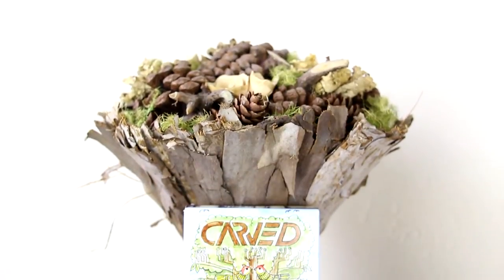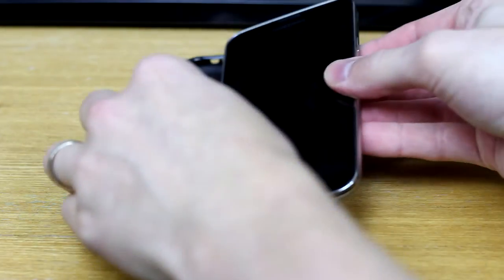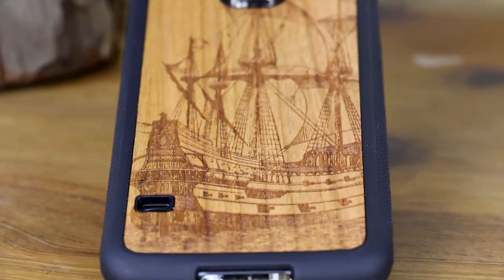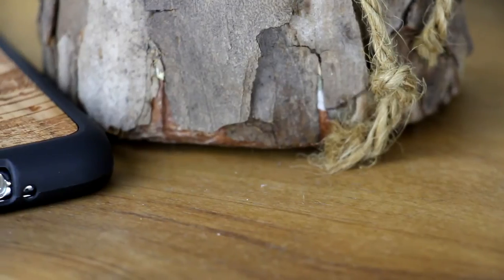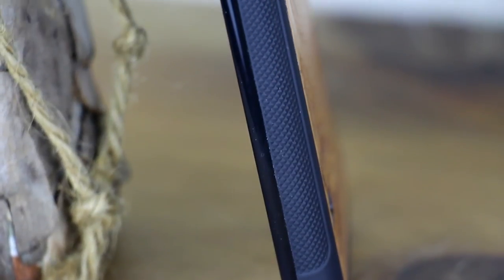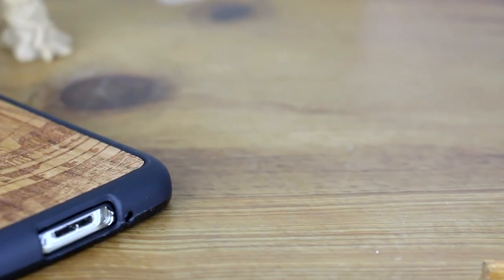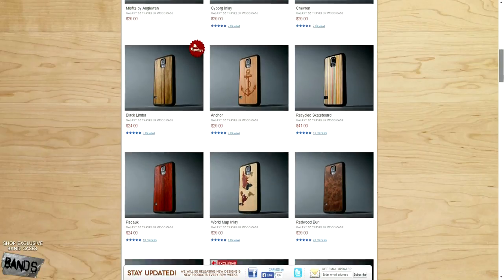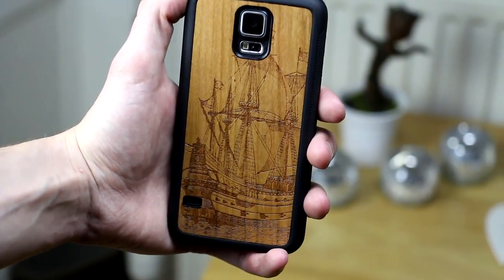Carved Traveler Wood Case For Samsung Galaxy S5 Review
This is a case from Carved for the Samsung Galaxy S5 that a few of you requested I checked out so I went ahead and picked a few up.